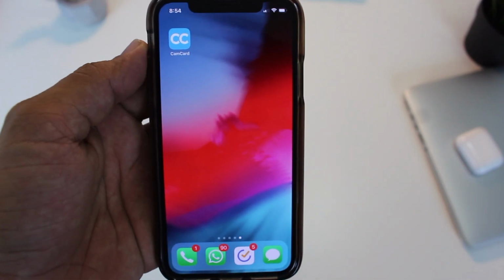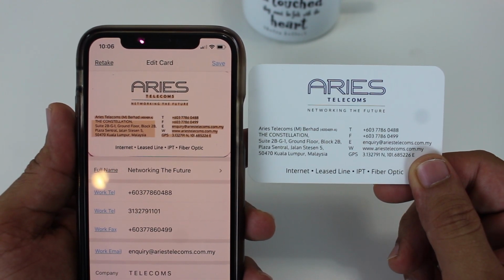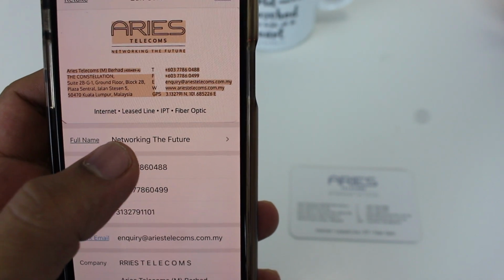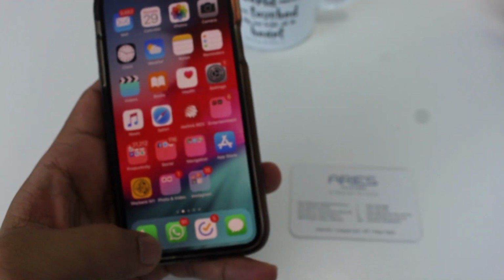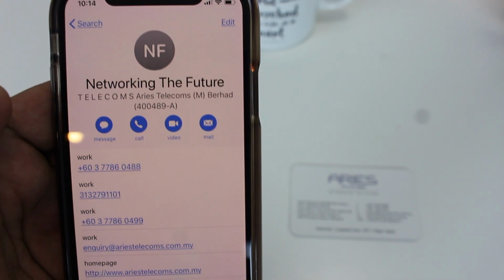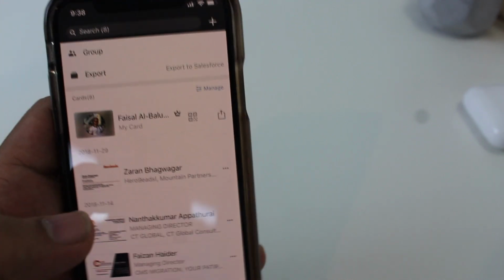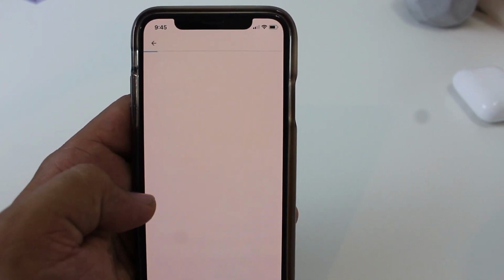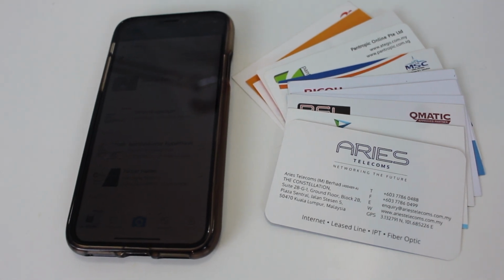Convert Stack of Business Cards With CamCard App | Instant Save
Learn how to scan a stack of business cards with CamCard. Scan business cards and access everywhere. Also, convert business cards to excel sheet.

All Videos are in 2 Languages English and [हिंदी - اردو].

Also Checkout:
How To Increase WiFi Speed 10X With Just A Small Trick